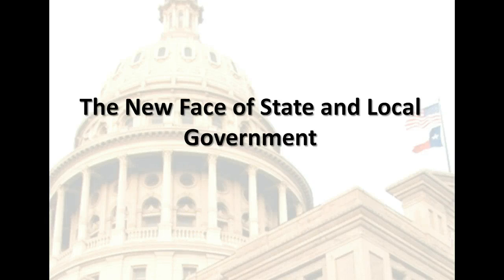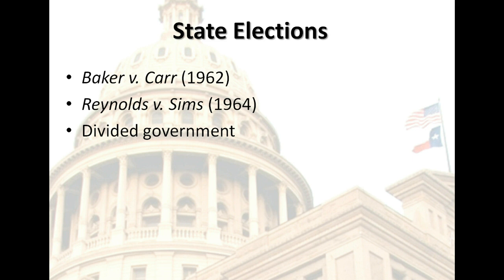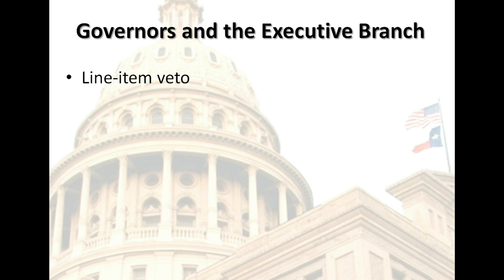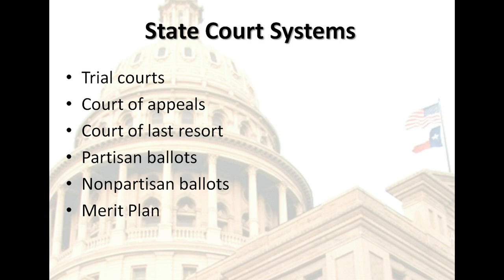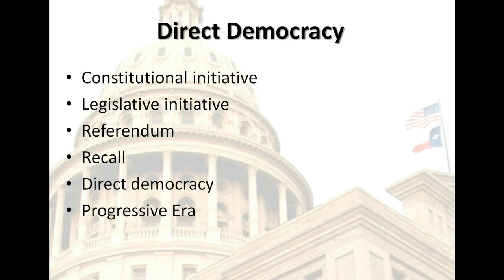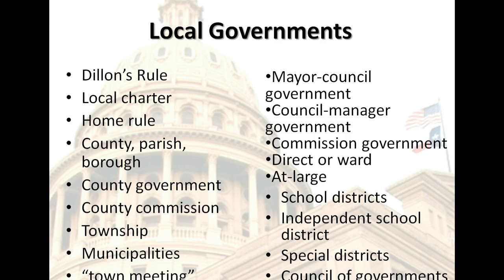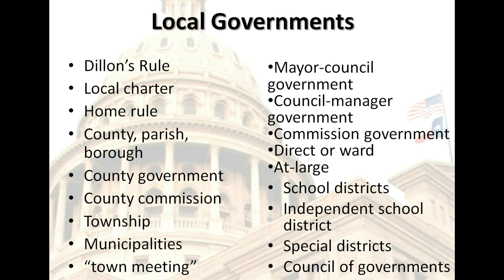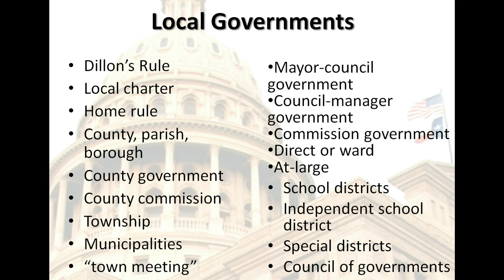21.- AP Textbook Lecture- State and Local Government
We discuss subnational government with an eye toward two important characteristics: revitalization and diversity.